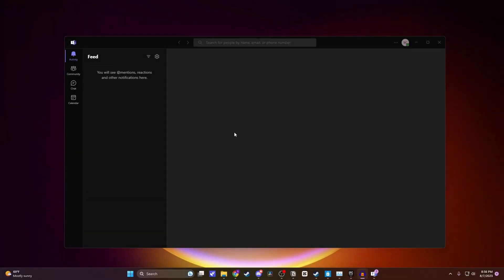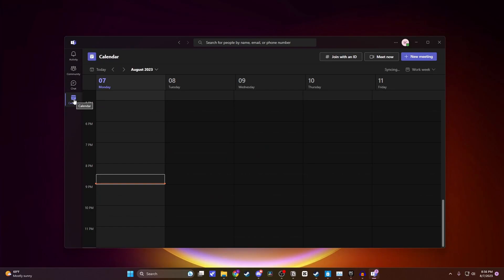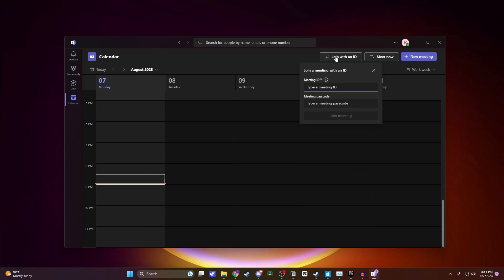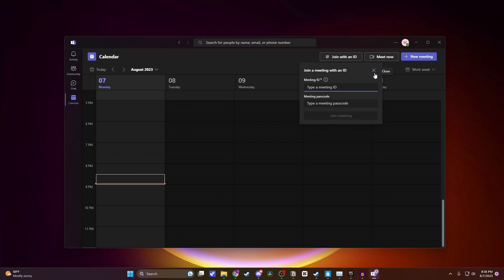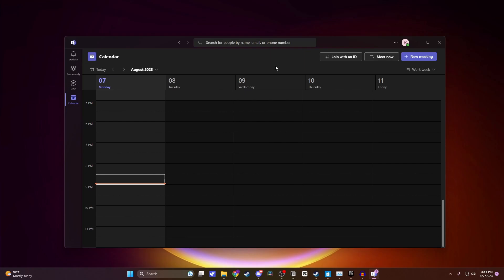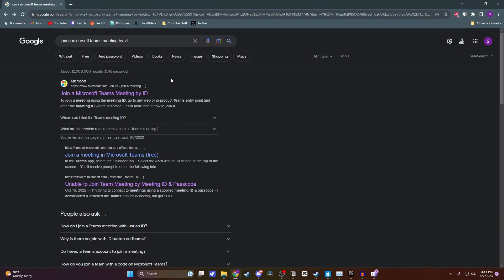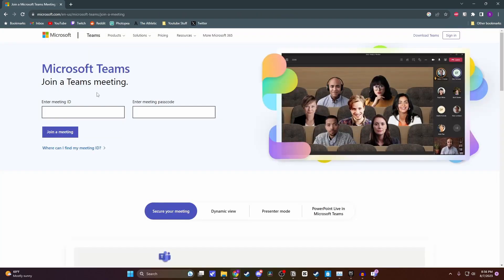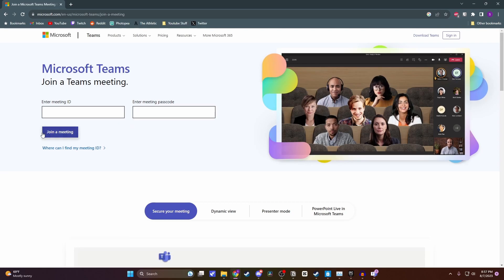How to Join Meeting in Microsoft Teams With ID and Password - 2025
In this video, I show you 2 ways how to join a Microsoft Teams meeting with a Meeting ID and passcode!

-SWIFTNESS